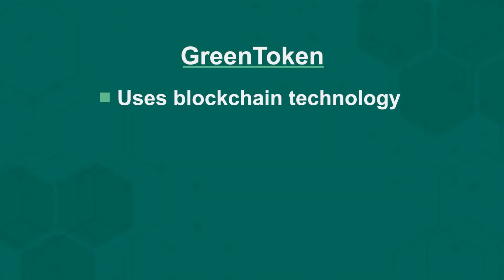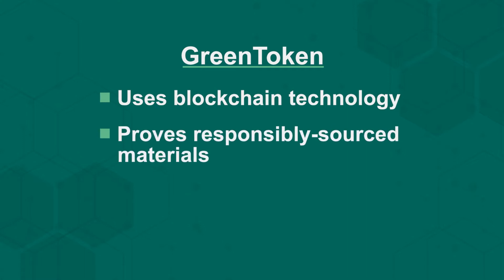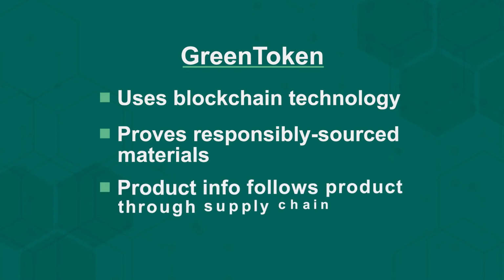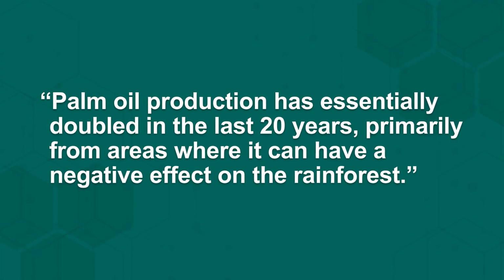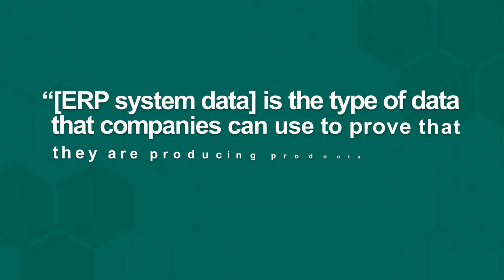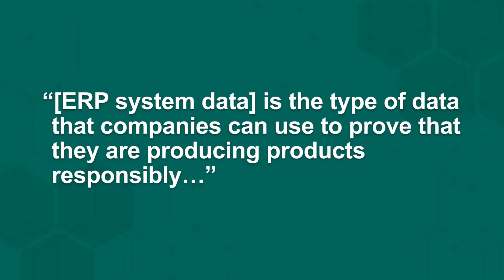Unilever Pursues Supply Chain Sustainability with Blockchain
Are your products ethically sourced? How do you know? In this video, TechTarget's Nicole Laskowski and Jim O'Donnell discuss GreenToken By SAP, a blockchain application that Unilever uses to improve the visibility of its supply chain.